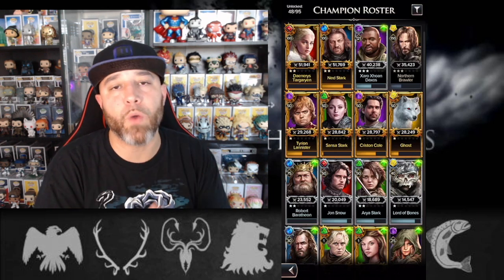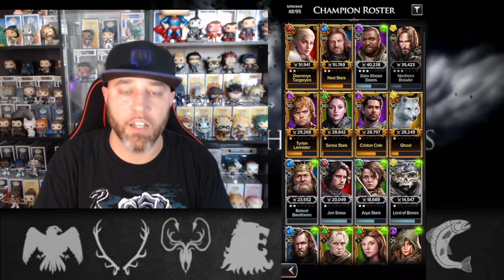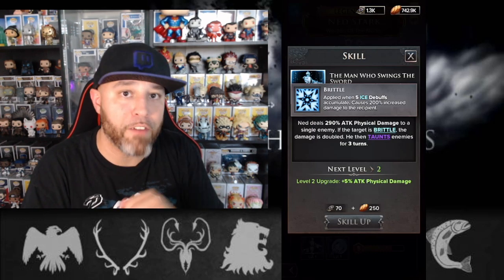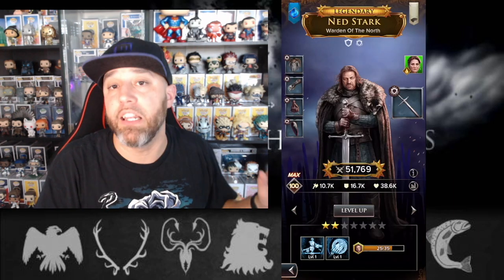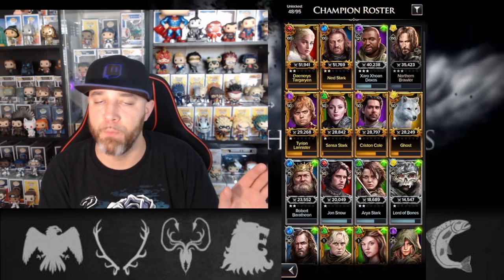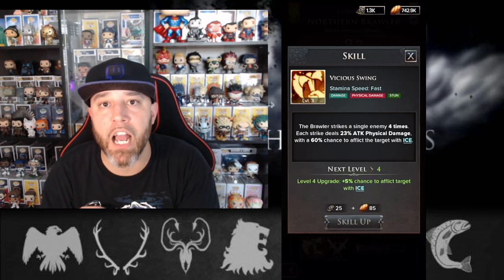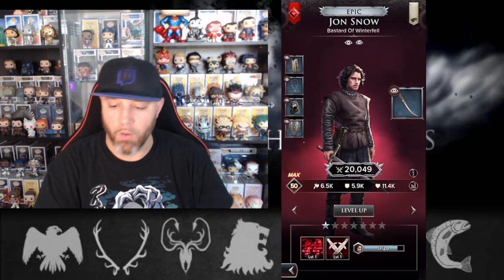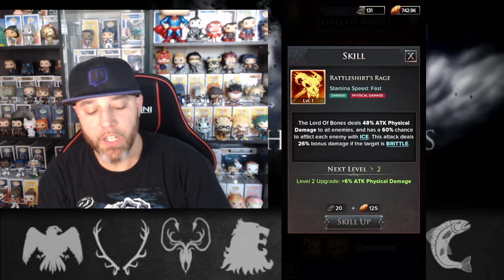Build Teams Not Characters | Game Of Thrones Legends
yo yo all... in this video we discuss the importance of building an actual team, not just individual characters

Stay up to date on everything!